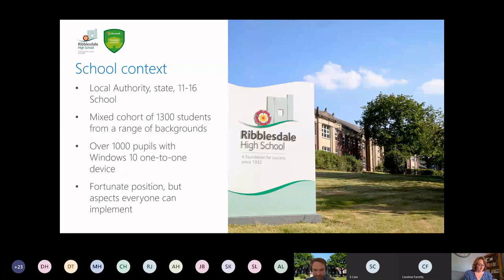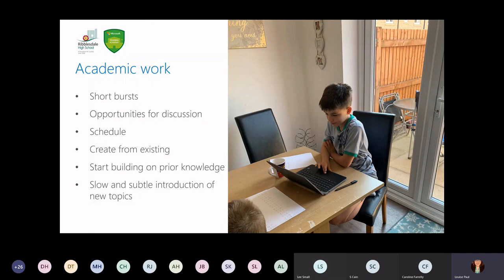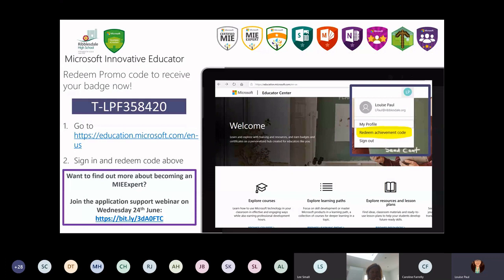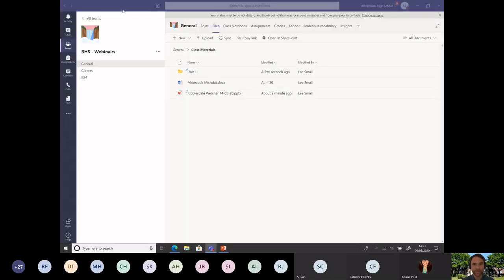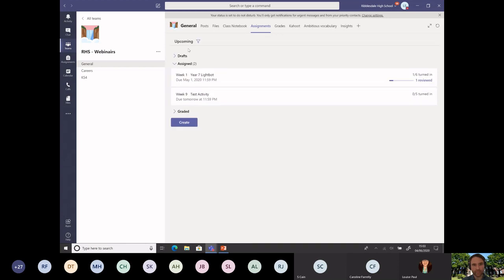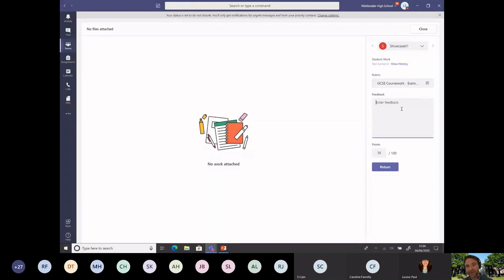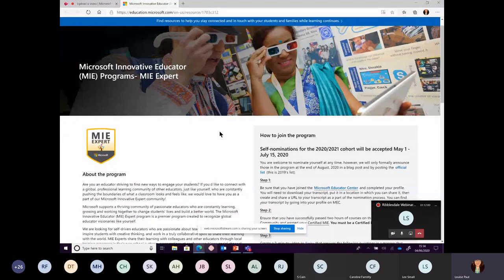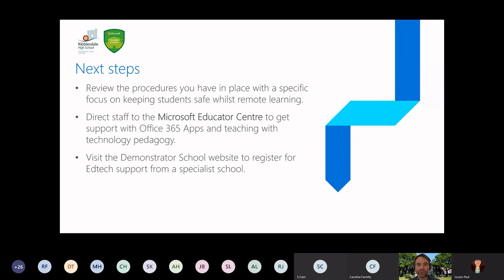Webinar 04/06/20 - Full Session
This webinar will give an overview of the journey taken by Ribblesdale to move from onsite to remote teaching and learning.  It will consider steps taken to make the change as smooth as possible for everyone involved.  This ranges from using the tools within Microsoft 365 to support collaboration with staff, equipping disadvantaged pupils with Windows 10 devices through to ensuring pupils and parents are confident in accessing learning on-line.

The main aim of this session is to give you some ‘quick wins’ to take away and implement straight away in your own setting.